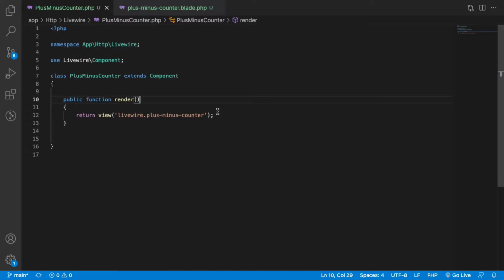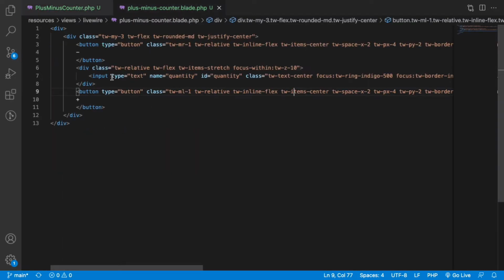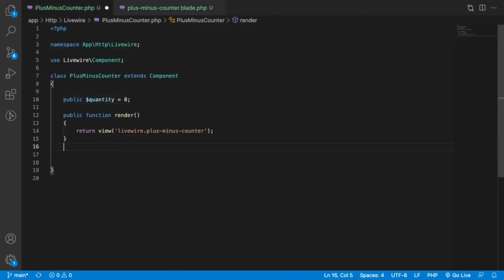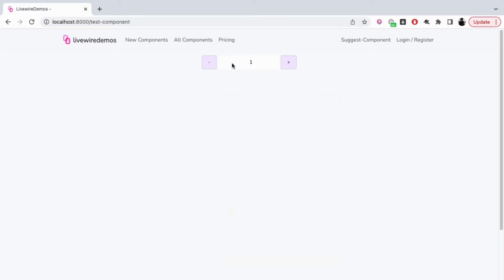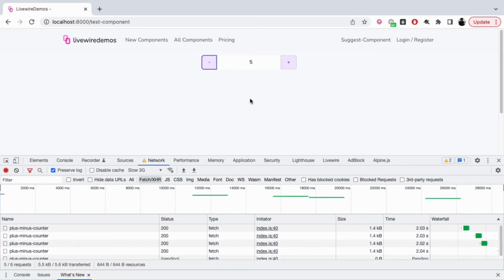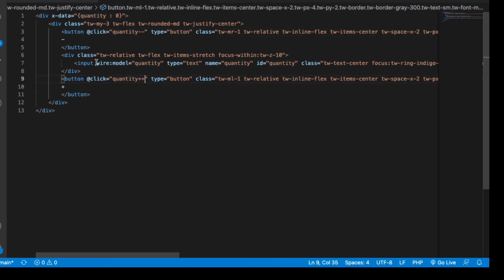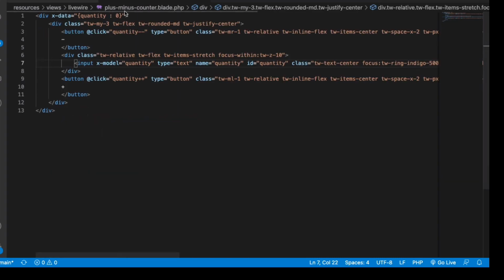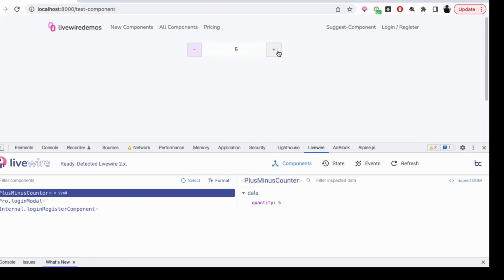Improve Livewire performance using Entangle feature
Short demonstration of how you can use AlpineJS to increase livewire component's performance